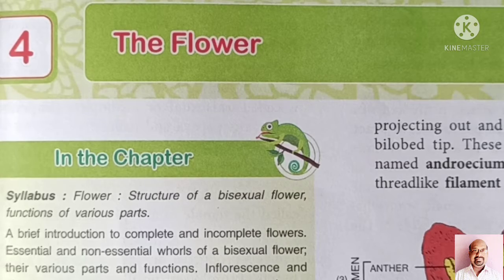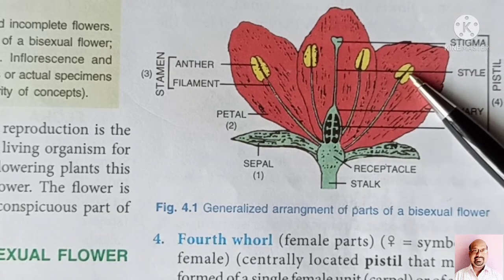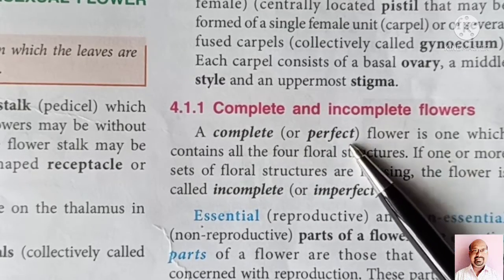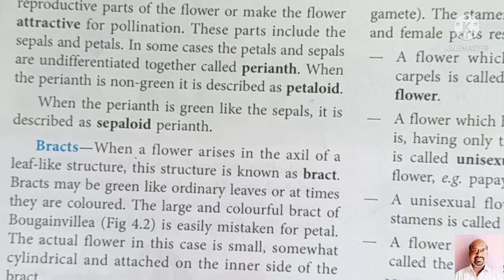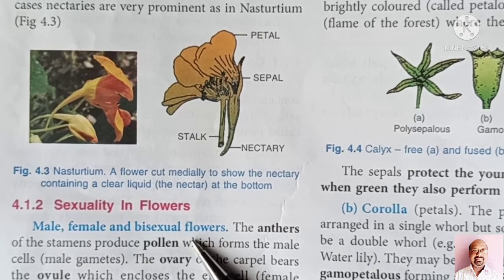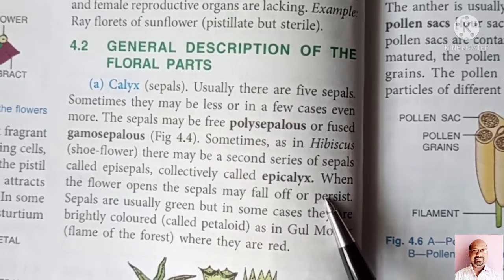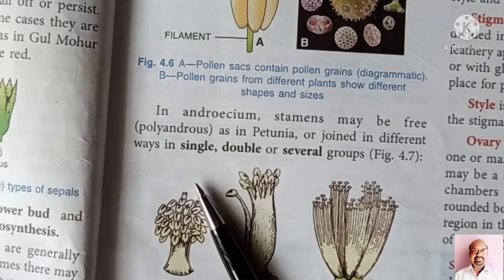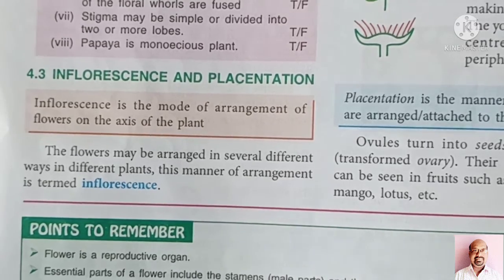ICSE CLASS 9 BIOLOGY CH.4 (Complete Chapter)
ICSE CLASS 9 BIOLOGY CH.4